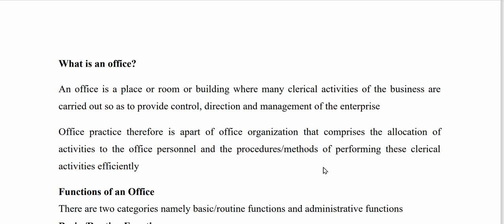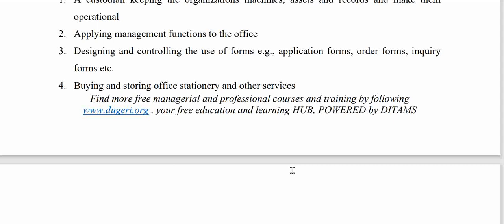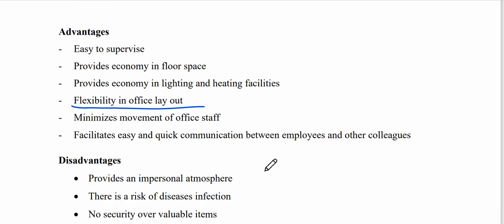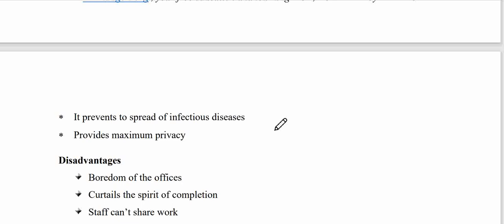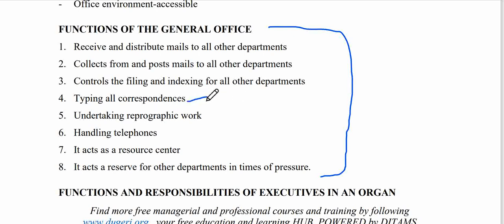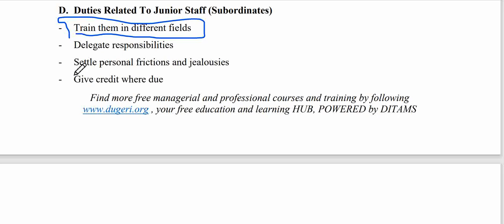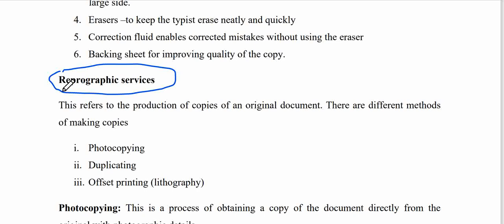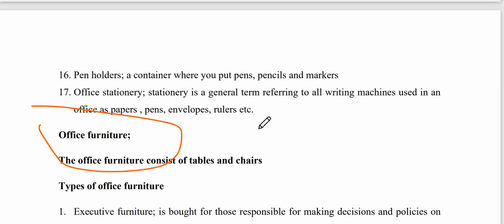OFFICE PRACTICE AND MGT LESS I